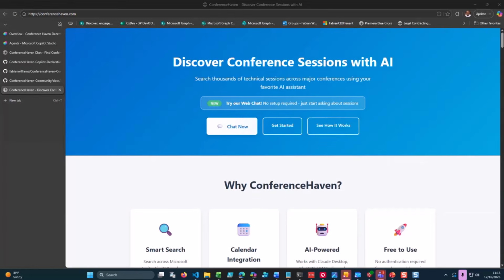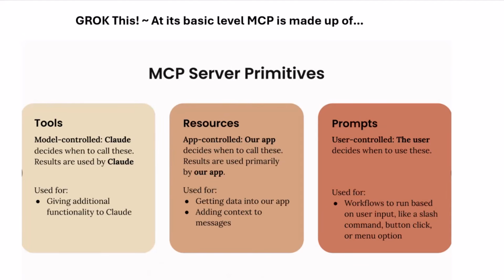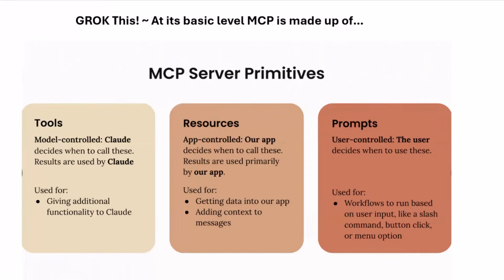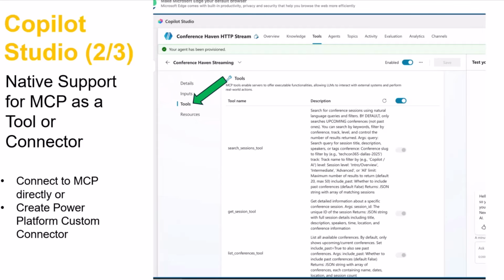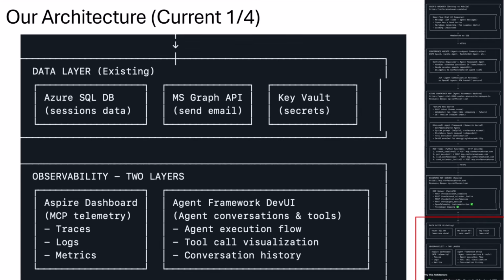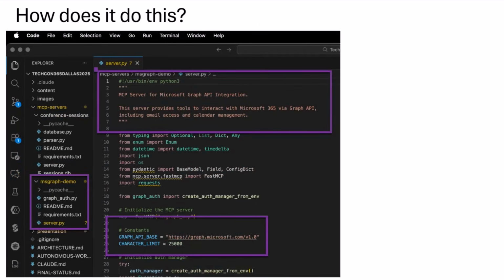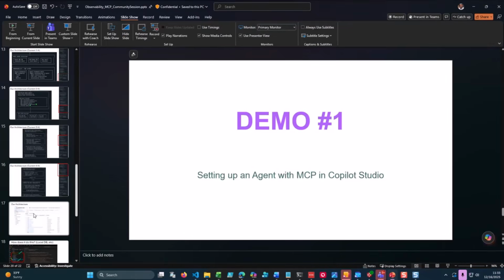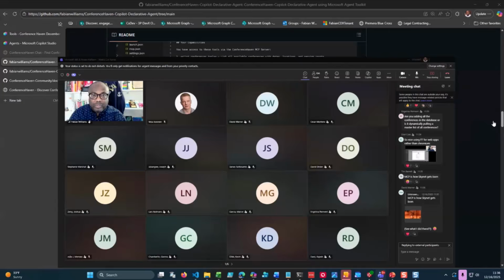Copilot Studio × MCP: From Zero to Shipping a Real Event Agent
📺 This demo shows how Copilot Studio can be combined with the Model Context Protocol (MCP) to build and ship a real-world event agent. It walks through designing an MCP-backed agent that integrates conference data, Microsoft Graph, and calendar actions to solve practical scheduling challenges.

• Try the MCP driven Agent Chat (browser based – click chat button)